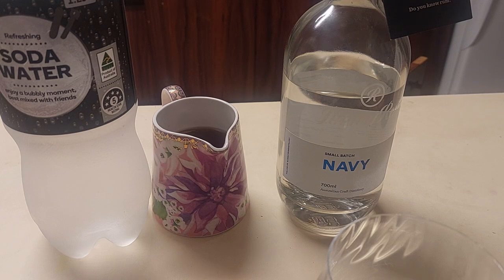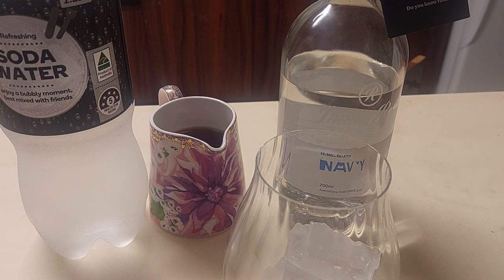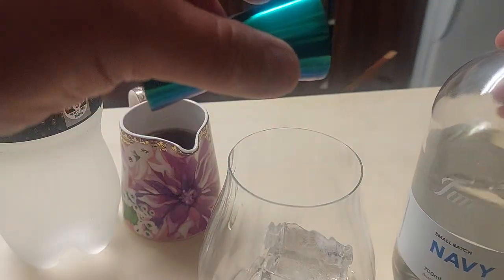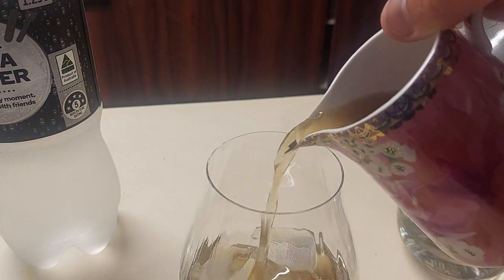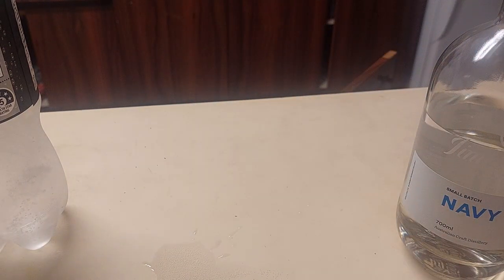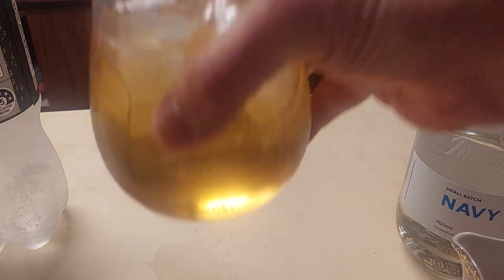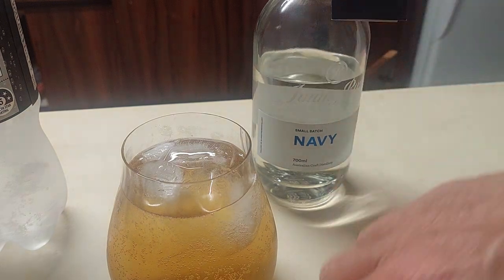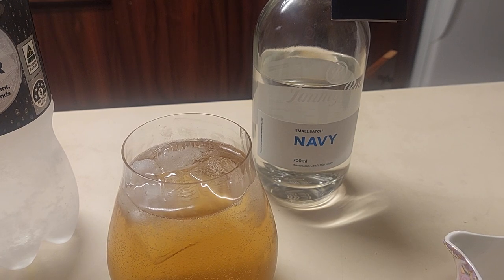Cocktail Recipe: Nail a Dark & Stormy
A stress killing cocktail that uses fresh Ginger and Victoria's finest Rum.
or vist here: 6 Brasser Ave, Dromana VIC 3936 order the tasting paddle...you WON'T LEAVE SAD. And tell them Odin sent you.